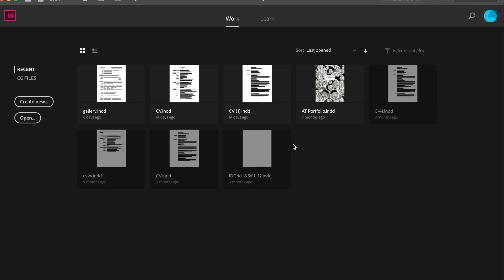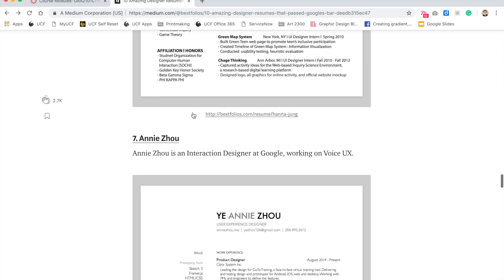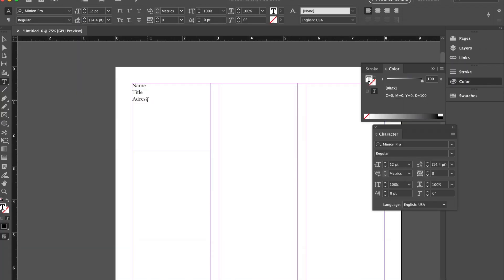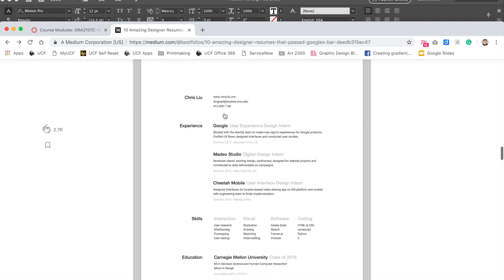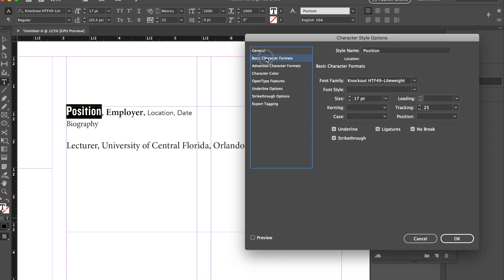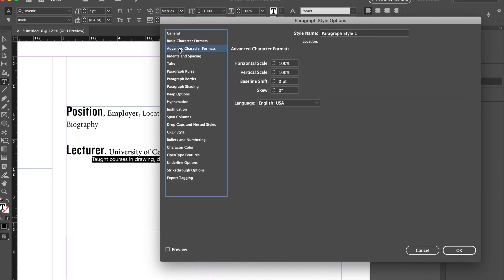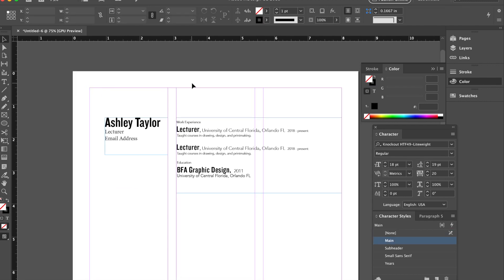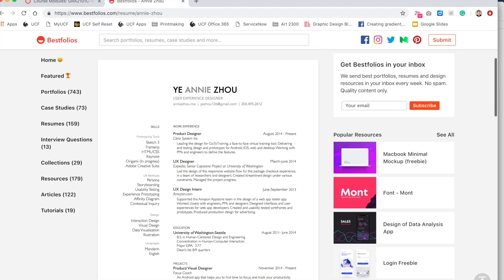Working with Text to create your Resume.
This tutorial introduces the use of typography in designing your Résumé